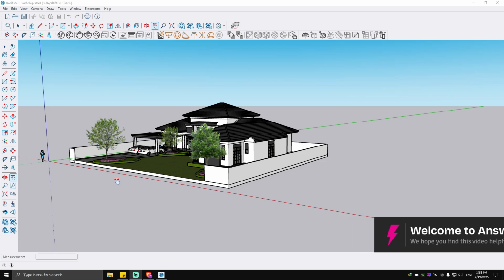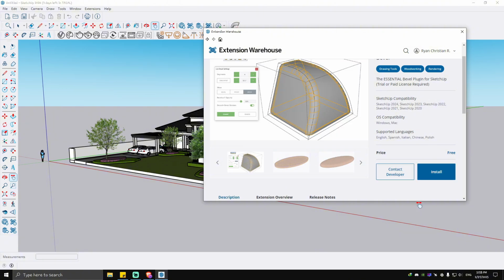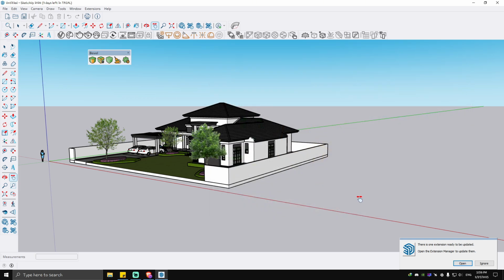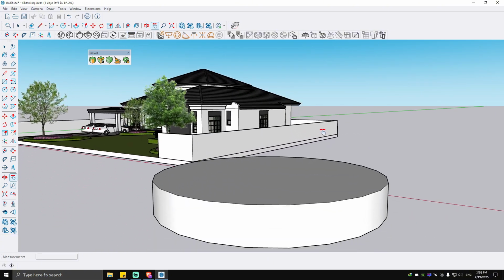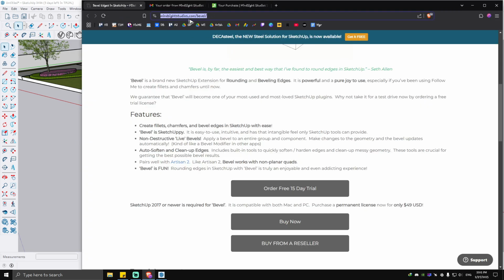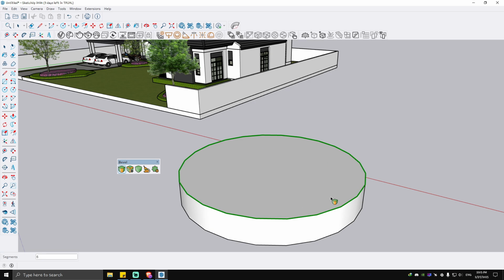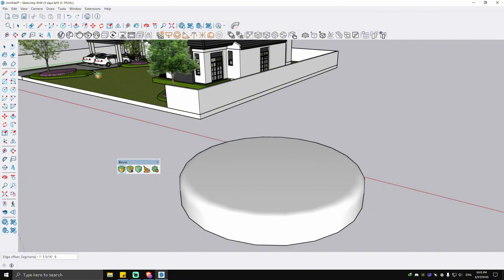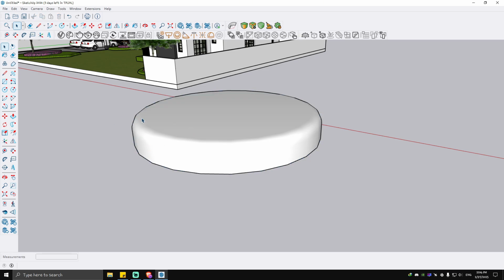How to Bevel Edges in SketchUp (Step by Step)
Want to create smooth, beveled edges in SketchUp? In this tutorial, I’ll show you how to bevel edges using the Follow Me tool, native SketchUp tools, and extensions like RoundCorner. Follow this step-by-step guide to add rounded edges to your models!